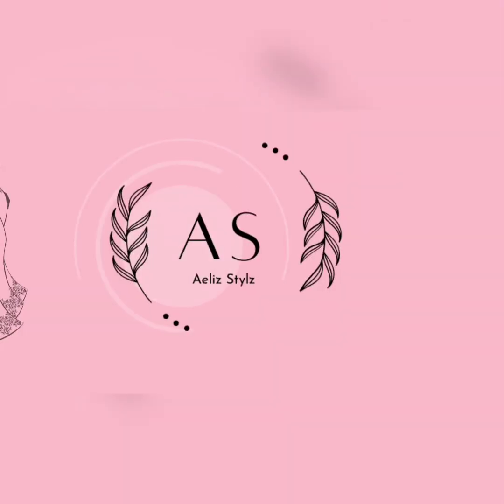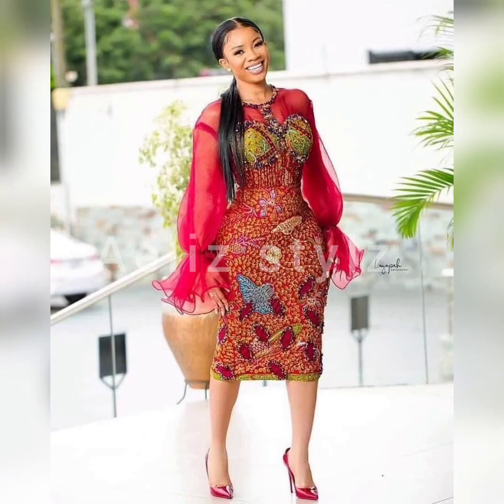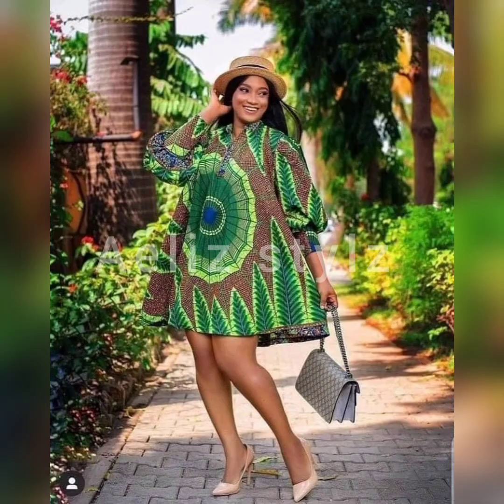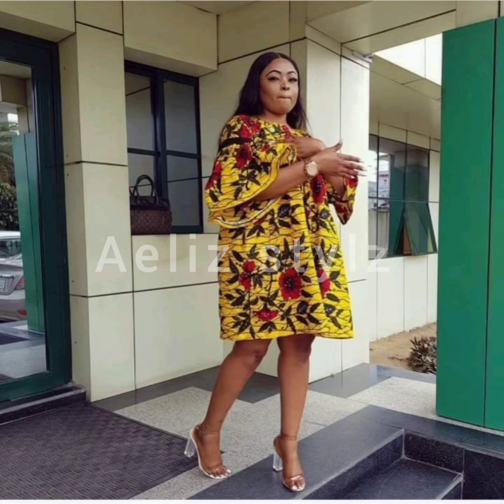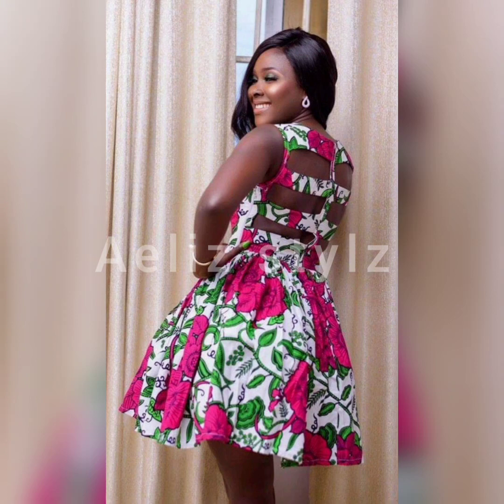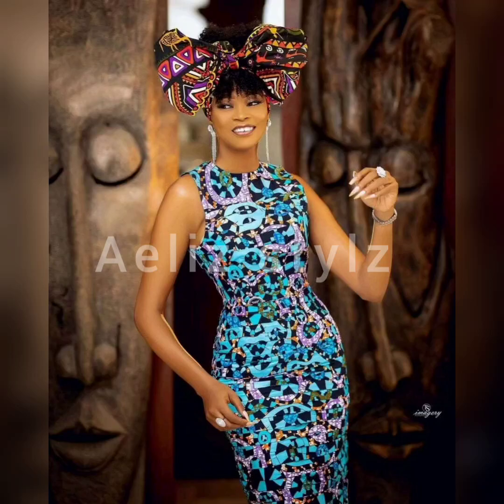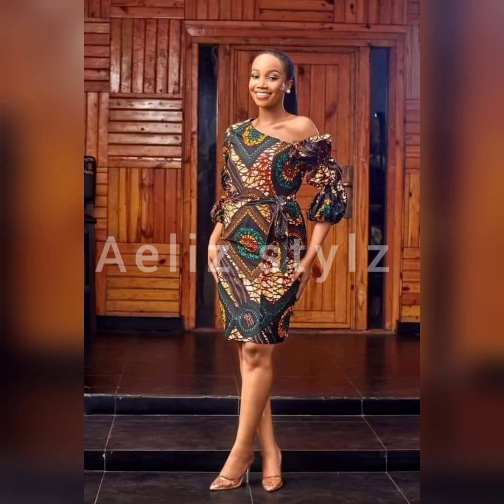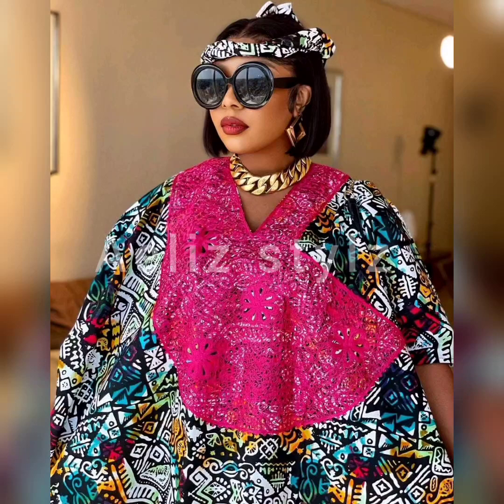2022 Fascinating and cute Ankara dresses for slayers|| exquisite and stunning Ankara styles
Hello lovelies ❤️
welcome to Aeliz stylz
Where we keep you updated with the lastest trend...
Today I'm going to be showing you beautiful n classy gowns Ankara style Both long n short gown
This are style every lady would love in her wardrobe or slay to that special event
You can slay these beautiful collection to your owambe party, wedding ceremony, and on your big day
Kindly watch the video to the end to pick a style that you wanna rock💃💃

Aeliz Stylz is about promoting and showcasing African fashion leaving you Updated With the Trend .